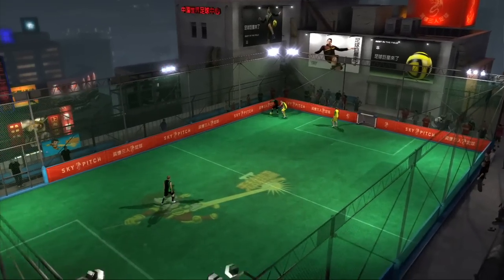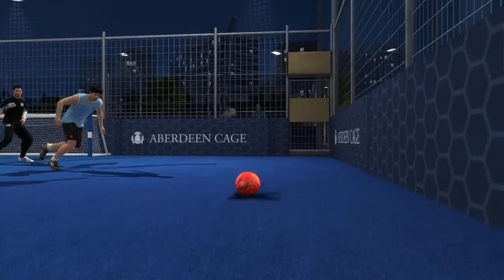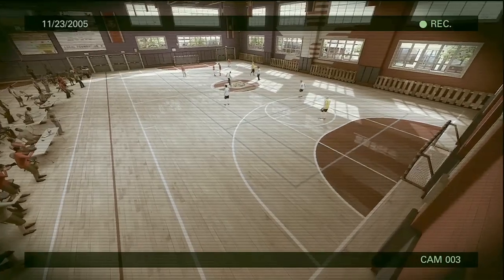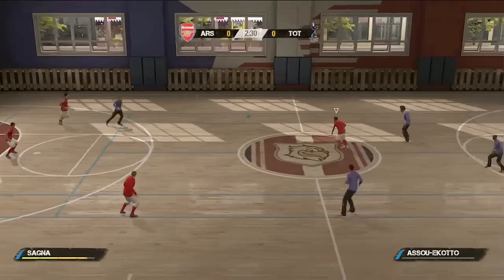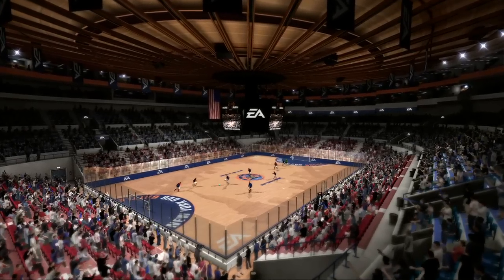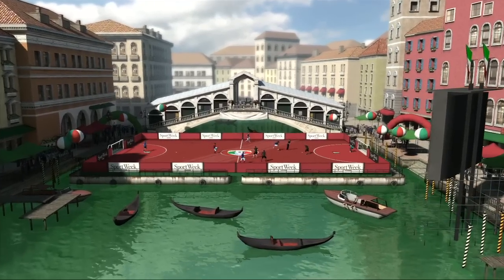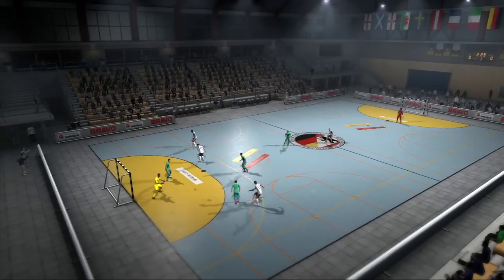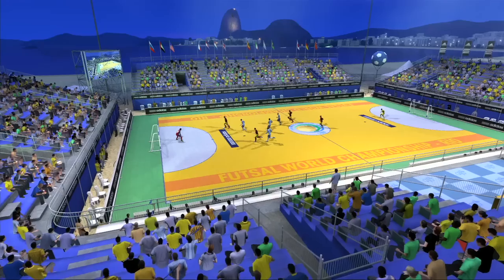FIFA Street - herní prostředí (české titulky)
Zajímá vás, kde všude bude možné si zahrát pouliční fotbálek v chystané pecce FIFA Street a jak se na utkáních projeví okolní prostředí? Pak se rozhodně podívejte na toto video s českými titulky!